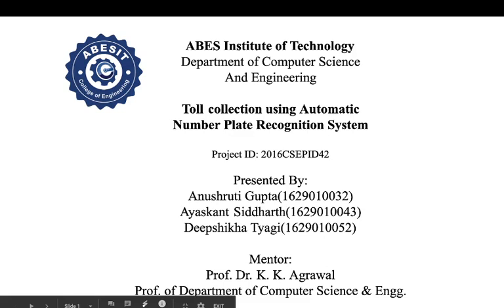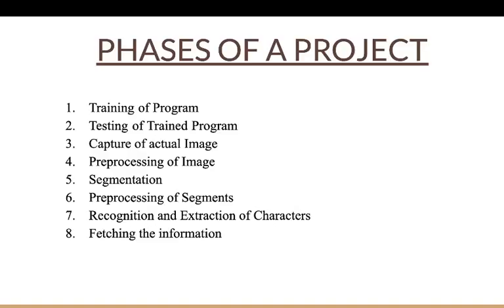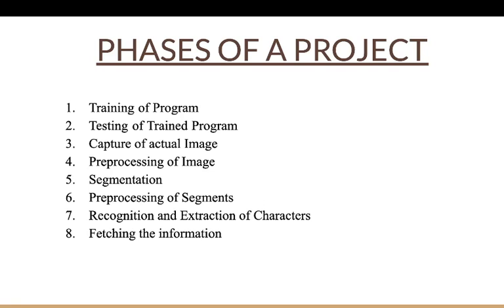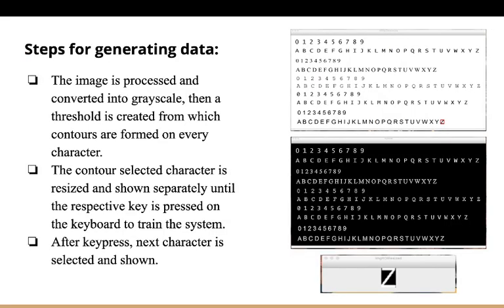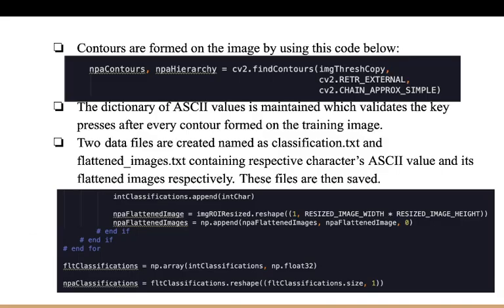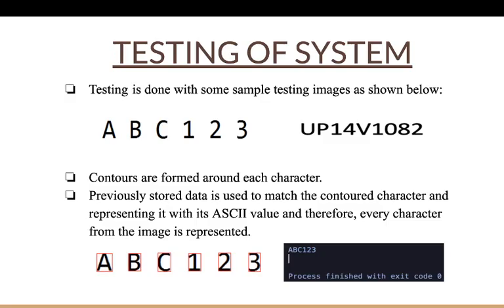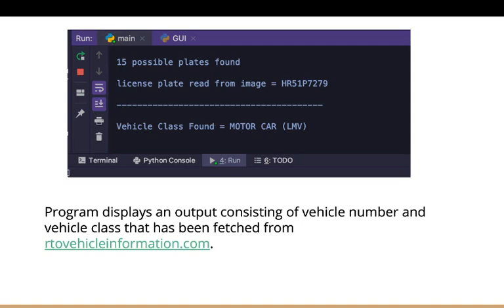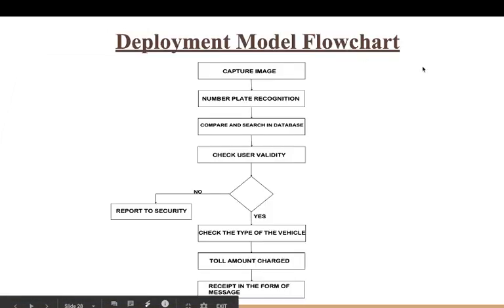ID: 2016CSEPID42 Project:Toll Collection using Automated Number Plate Recognition System